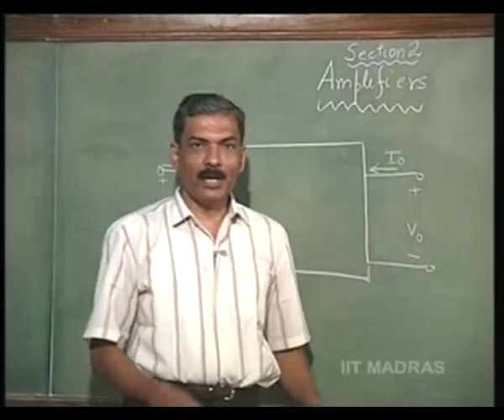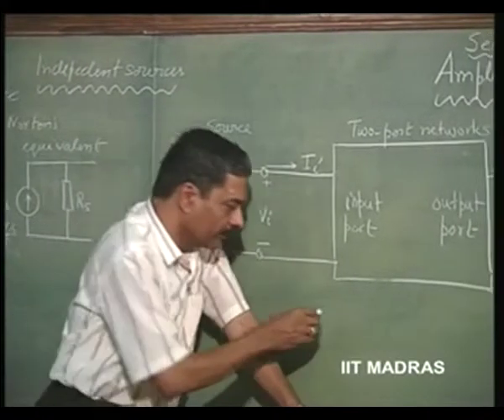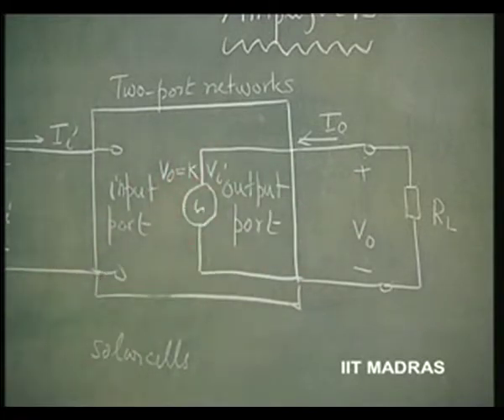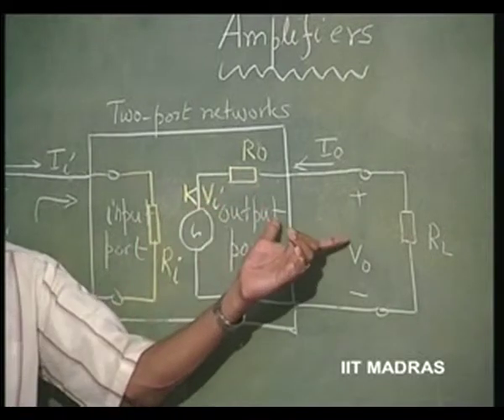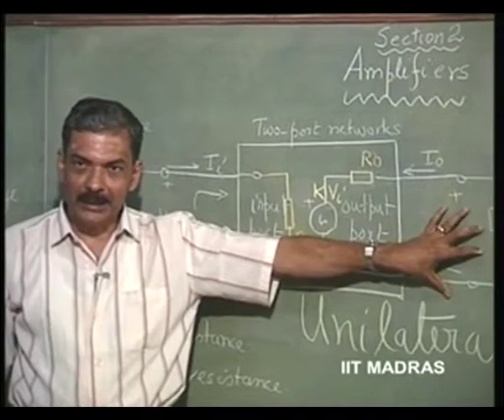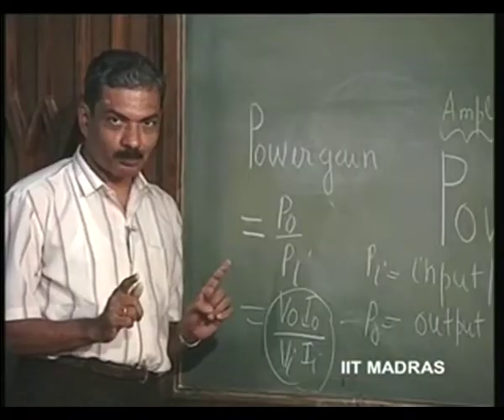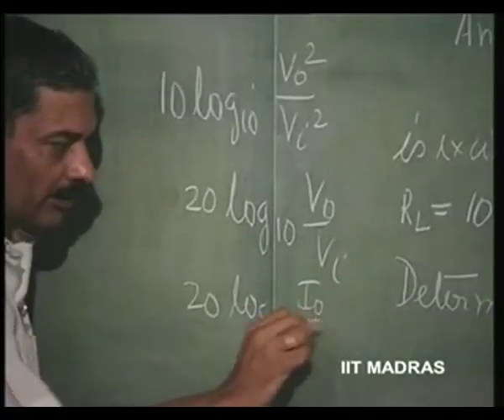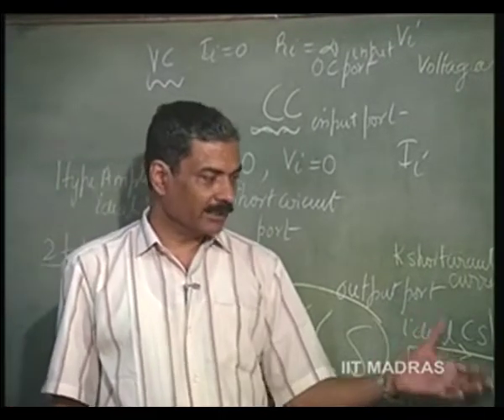Amplifiers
Subject: Electrical